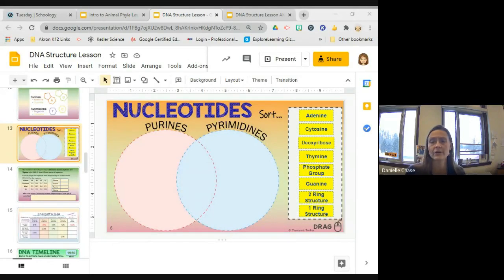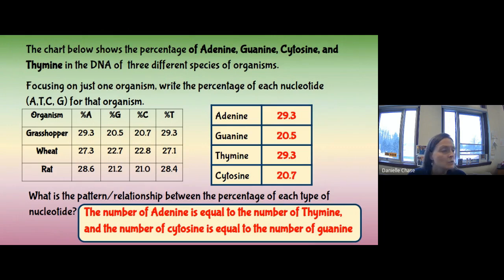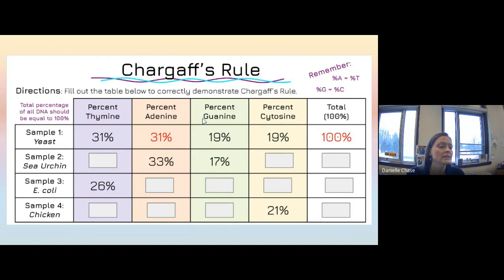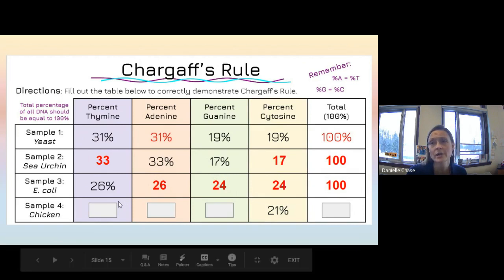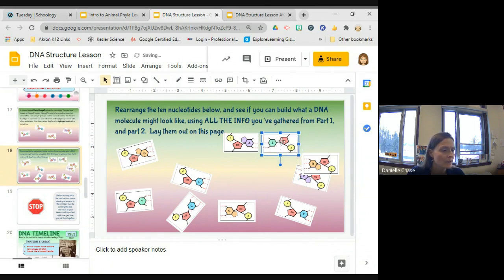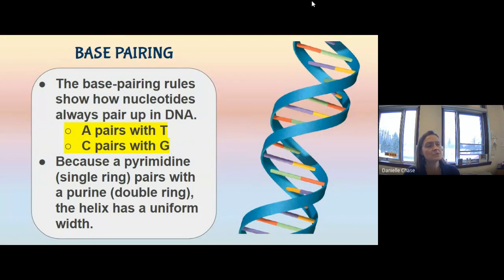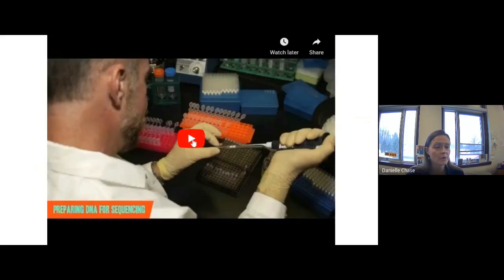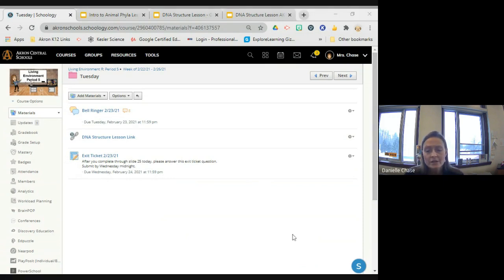DNA Structure Lesson Part 2